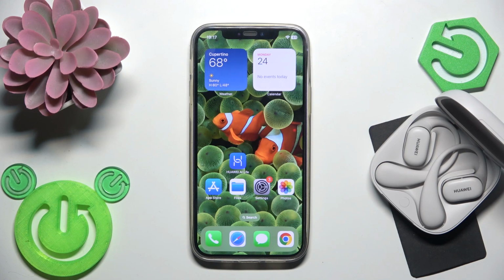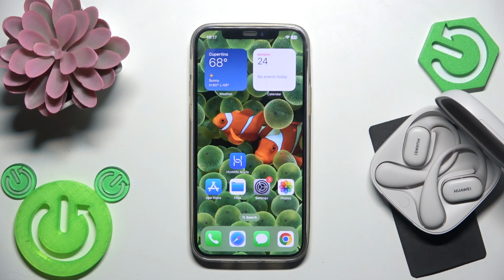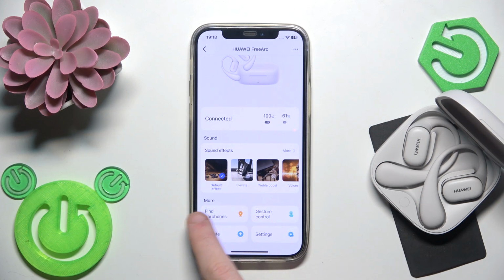How to Fix The Battery Level of HUAWEI FreeArc is Not Reliable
If the battery level indicator on your HUAWEI FreeArc is showing inaccurate readings, it can be frustrating. Luckily, there are several ways to resolve this issue and ensure your earbuds display the correct battery status. Follow these simple steps to restore reliable battery tracking and keep your listening sessions on track.

How to Fix Inaccurate Battery Level on HUAWEI FreeArc?
How to Correct Battery Status on HUAWEI FreeArc?
How to Fix the Battery Display Issue on HUAWEI FreeArc?